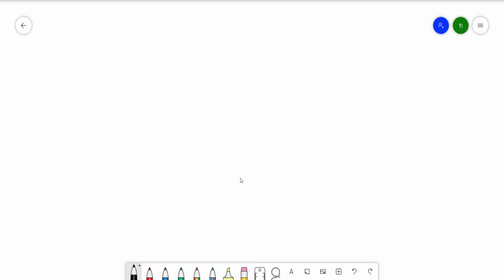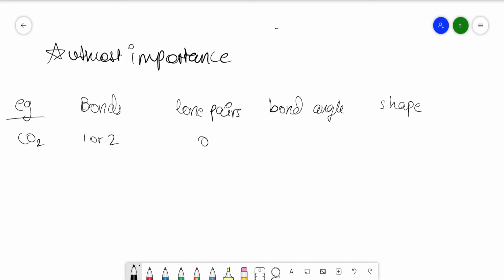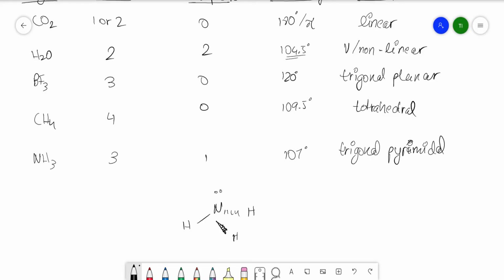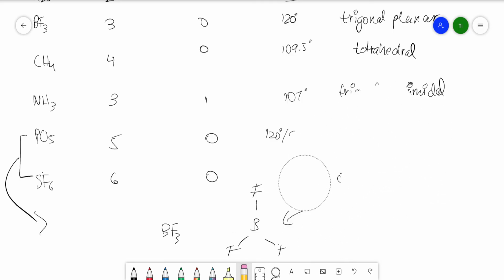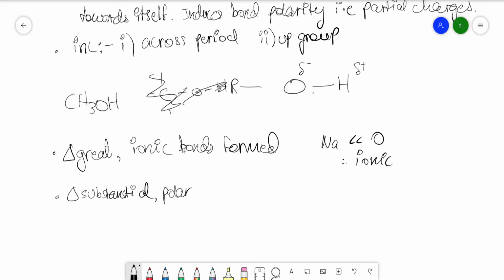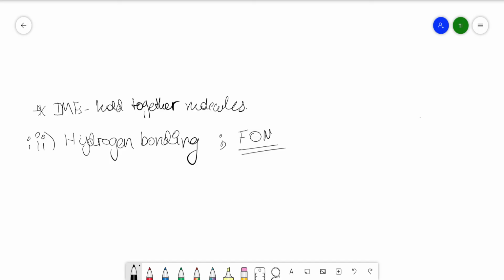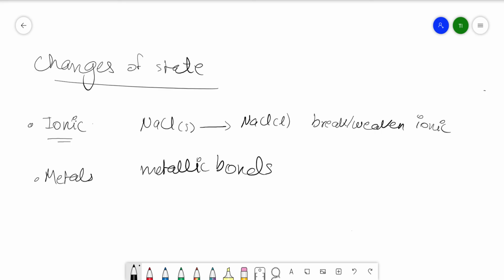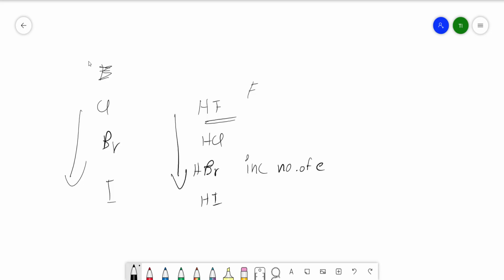CAIE A-Level Chemistry | Chemical bonding 2 - shapes, angles, bond polarity and IMFs | Lesson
TIMESTAMPS:
00:50 - VSEPR theory
03:45 - bond angles and shapes of molecules
14:00 - electronegativity and bond polarity
19:00 - intermolecular forces
24:30 - factors influencing VDW forces
26:10 - changes of state with respect to IMFs
28:50 - group 17 trends